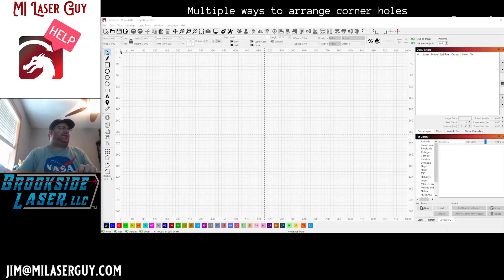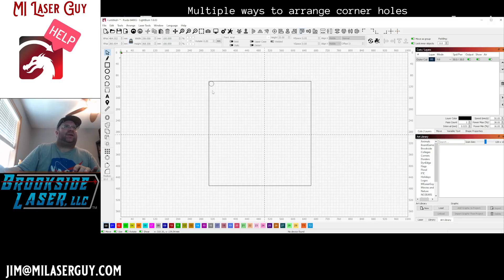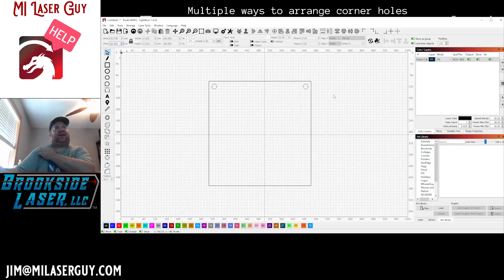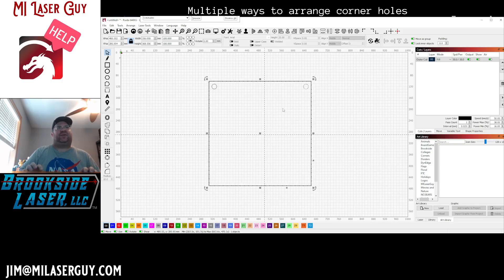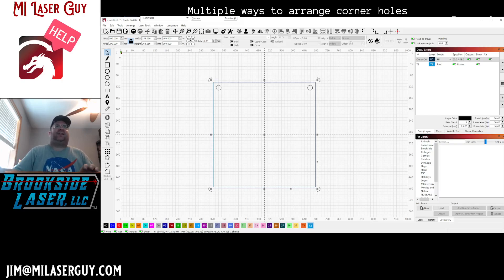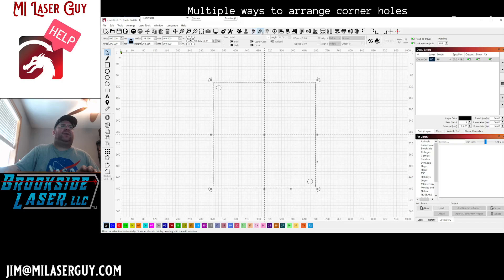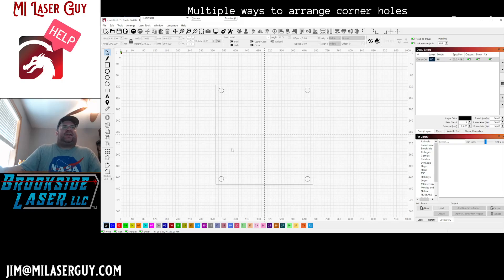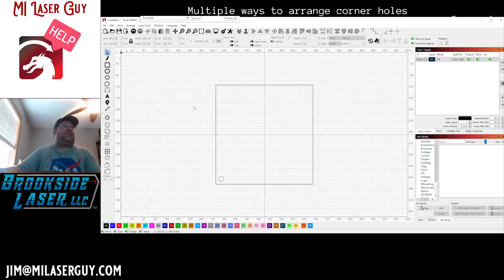LightBurn Tutorial: Mounting holes equidistant from the corners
A tutorial for LightBurn to demonstrate how to layout mounting holes so that they are the same distance from each corner of a rectangle.